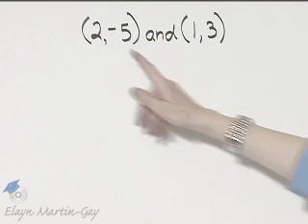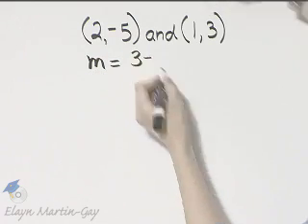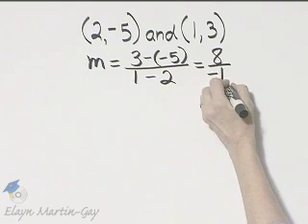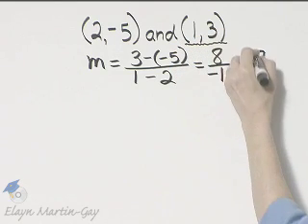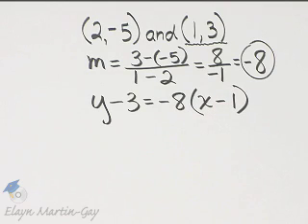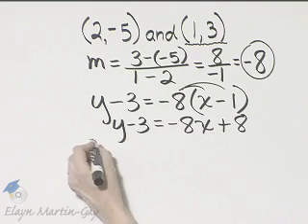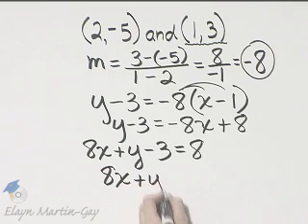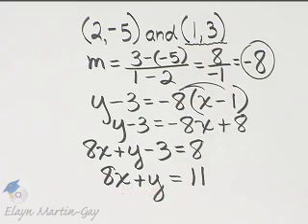Beginning and Intermediate Algebra Ch 3 Ex 15